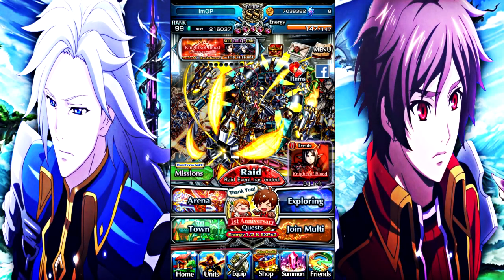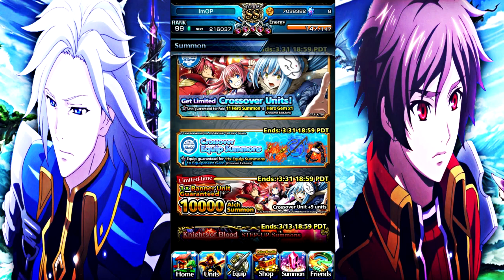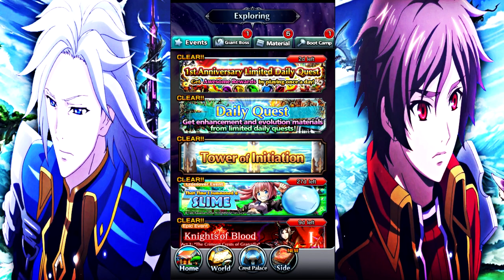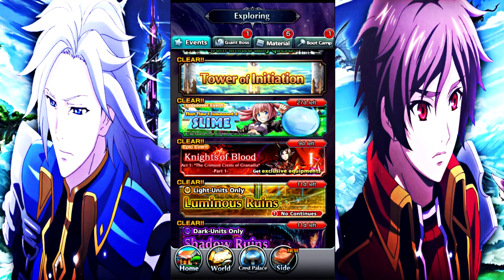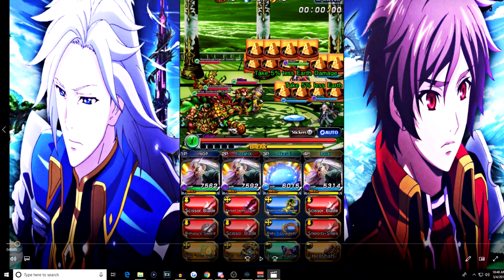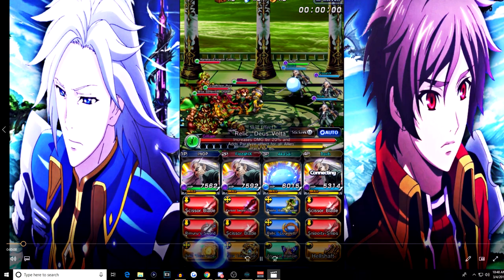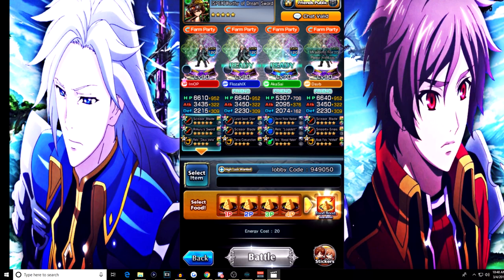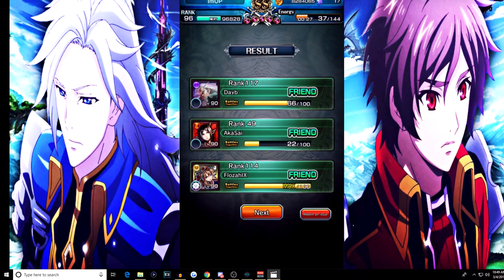Grand Summoners - Best Way To Farm Alch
3 likes for your boy!!!        Hope y`all did enjoy it and I`m out guys PEACE!!